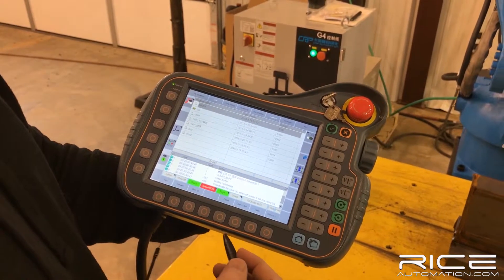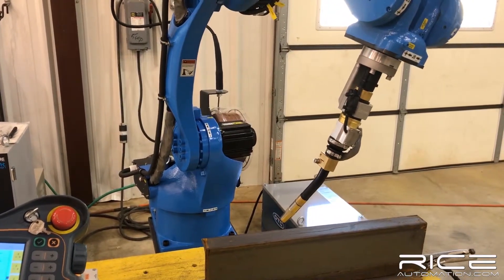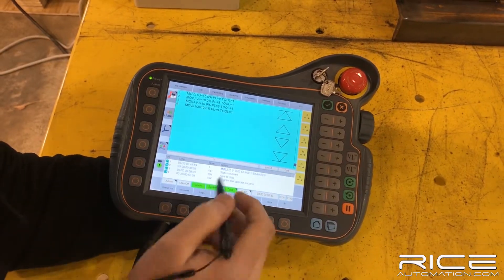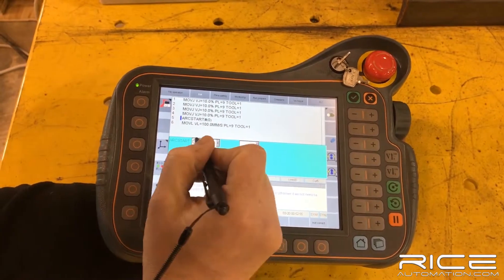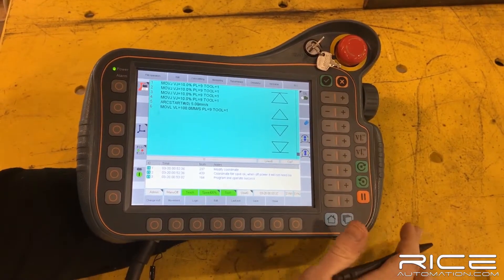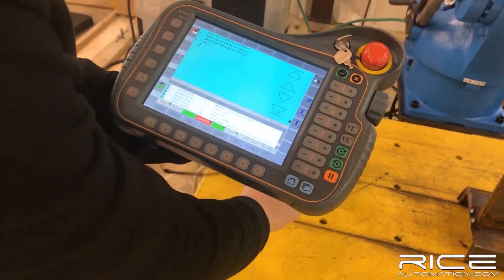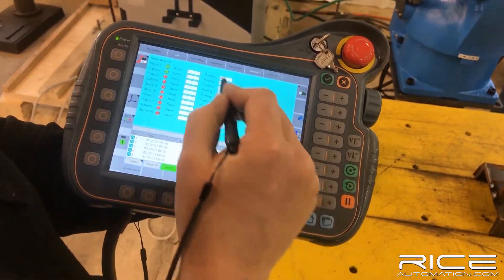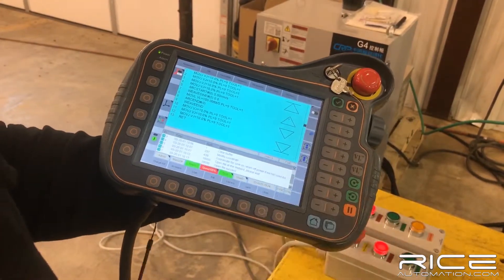Auto Arc Welding Robot Reservation Programming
Programming example and how to set up programs in reservation stations.